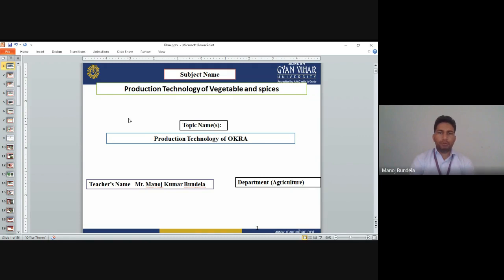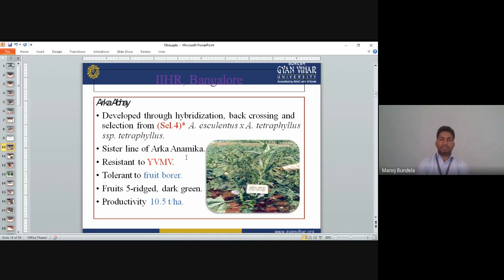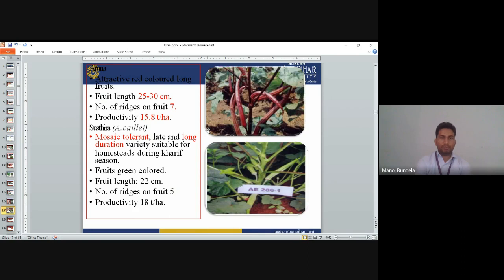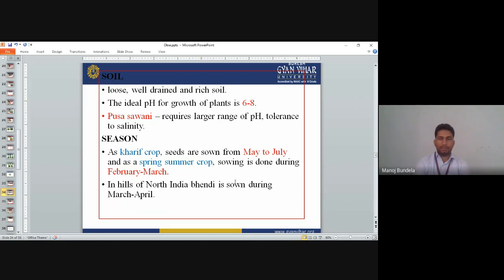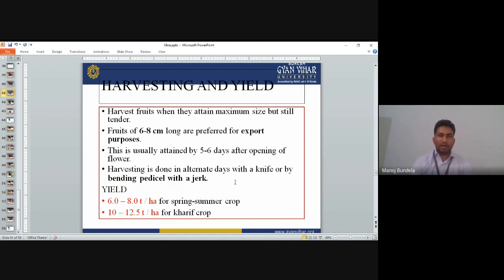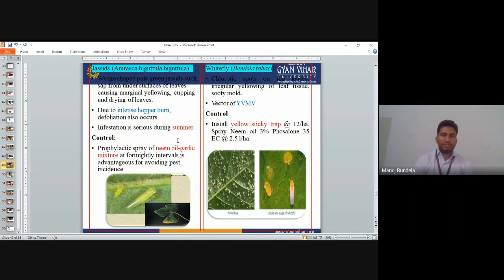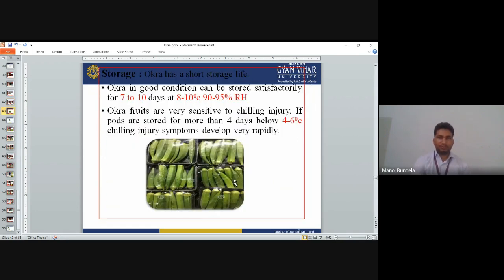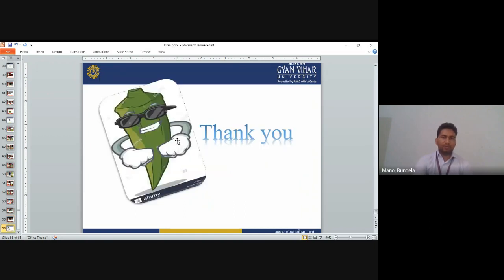Production Technology of Okra lecture by Mr. Manoj Kr. Bundela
Subject: Production Technology of Vegetable and Spices